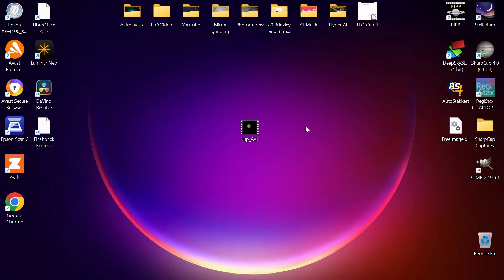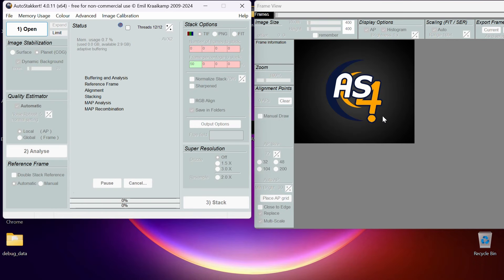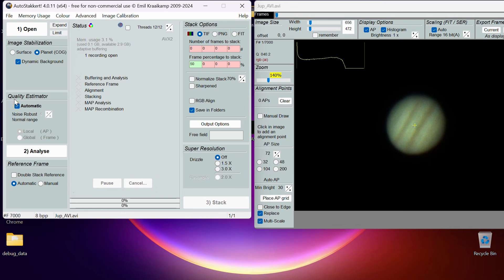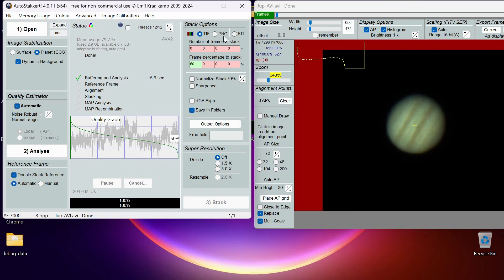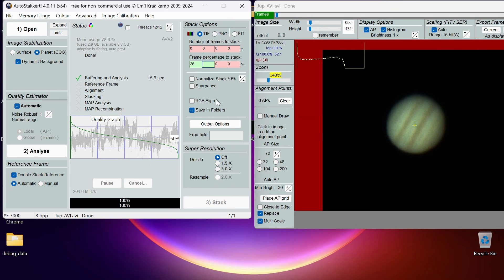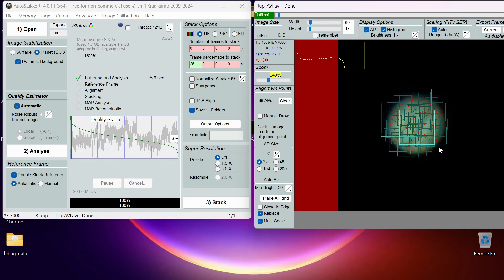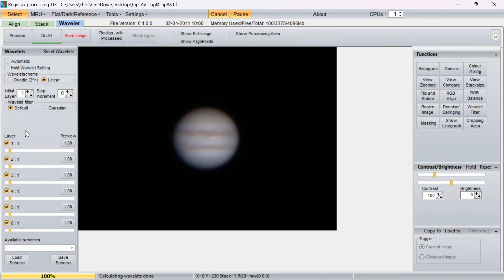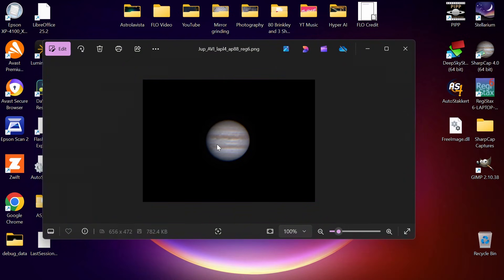Master Planetary Image Processing: A Complete Guide to SharpCap, AutoStakkert & Registax!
In this tutorial, I’ll show you how to use three powerful tools to go from raw footage to sharp, detailed results! (All the software is Free to download, links below)

In This Video:
✅ How to use SharpCap for planetary video capture
(briefly as I cover this during many of my videos)
✅ Stacking with AutoStakkert for clean, detailed images
✅ Sharpening and final processing in Registax 6

**Telescopes**

**Mounts**

**Cameras/Astrophotography**

**Eyepieces**

**Filters**

**Accessories**

**Binoculars**